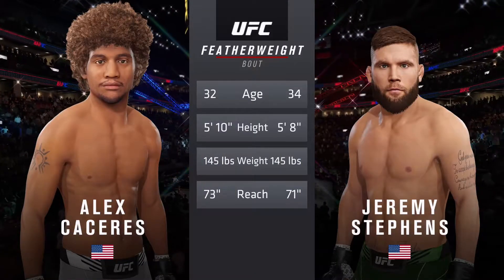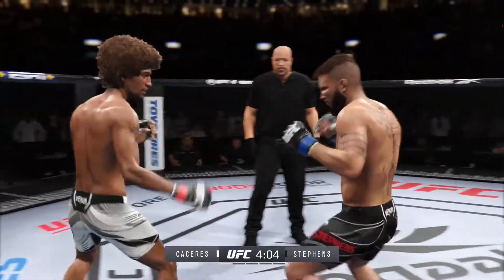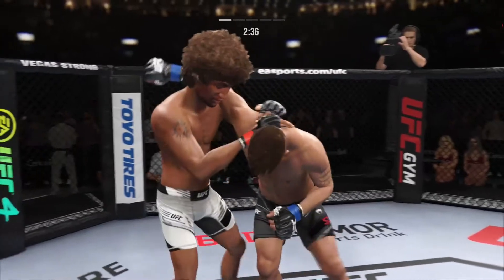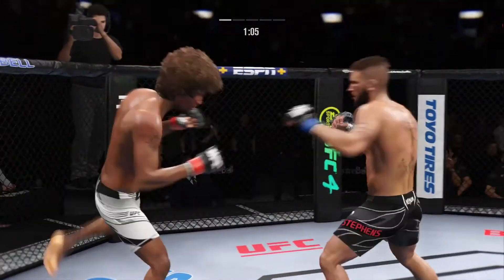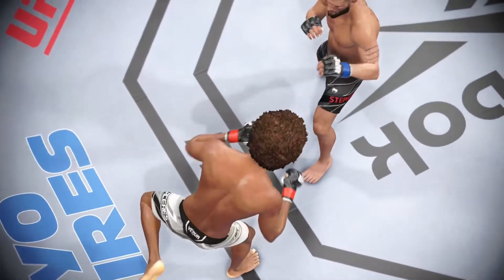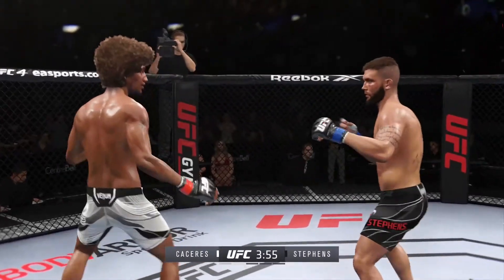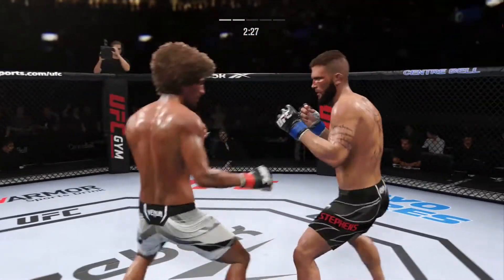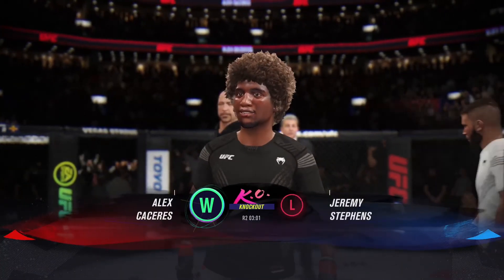UFC 4 - Alex Caceres vs Jeremy Stephens (A.I. vs A.I.)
legendary difficulty, xbox one.